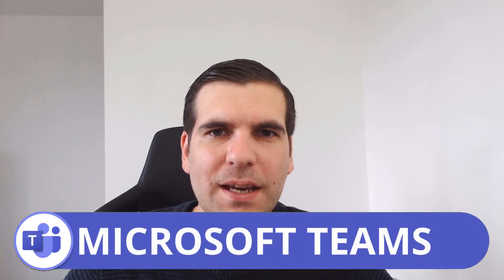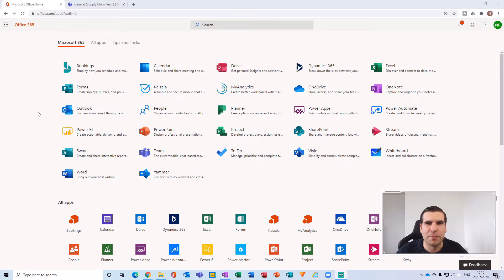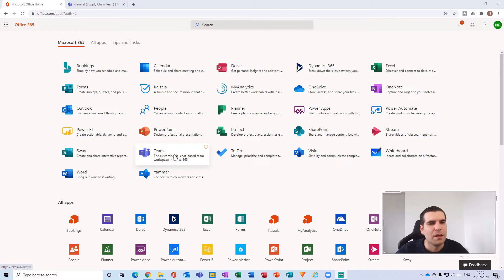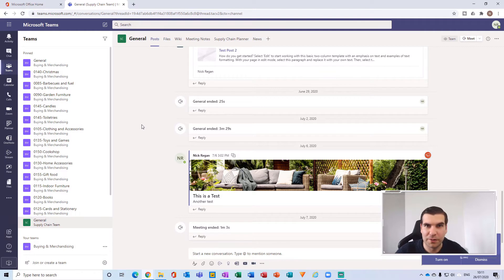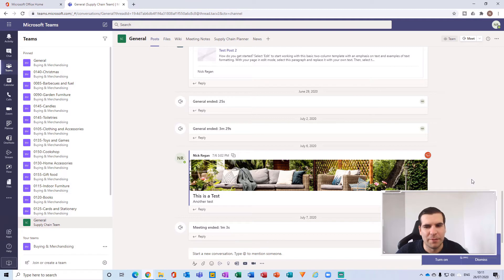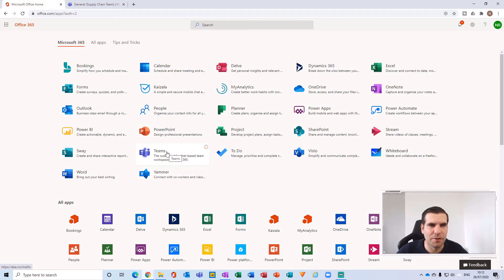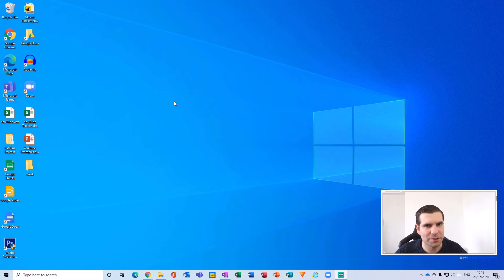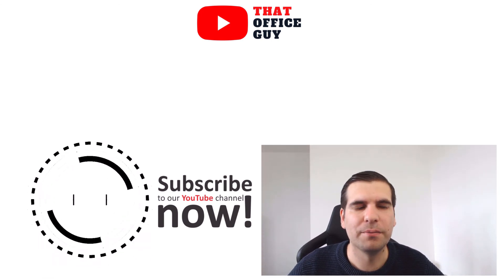How to Open Microsoft Teams - Online - Desktop - Download | Microsoft Teams Tutorial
In this Microsoft Teams tutorial I show you how to open Microsoft Teams online and on your desktop. Follow along with this tutorial to learn how to open the Microsoft Teams app on your computer and online using a web browser.

Let’s connect!